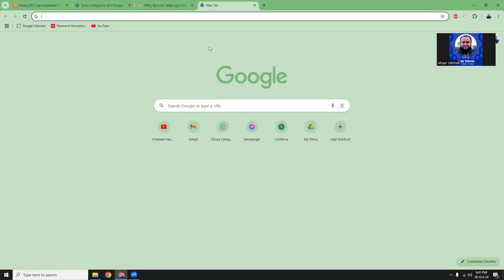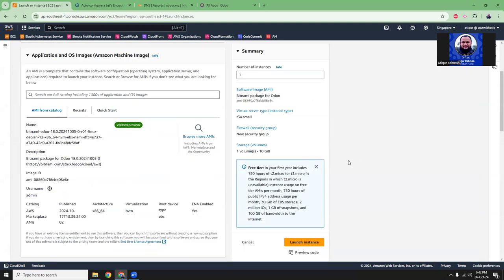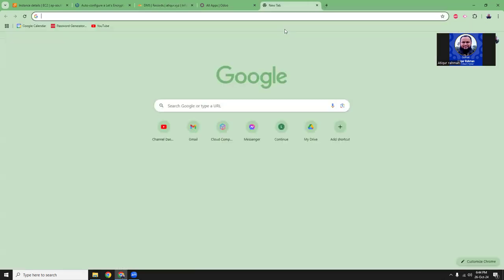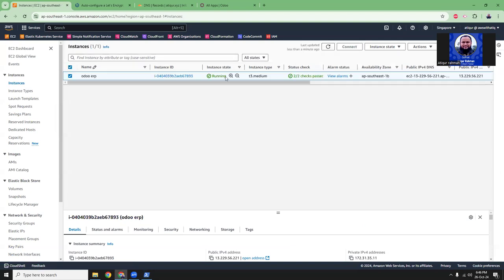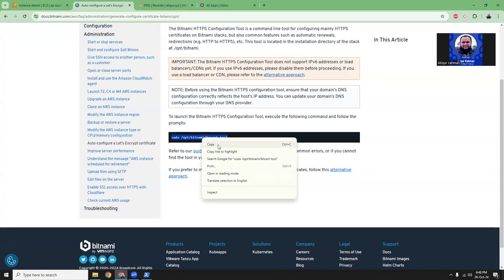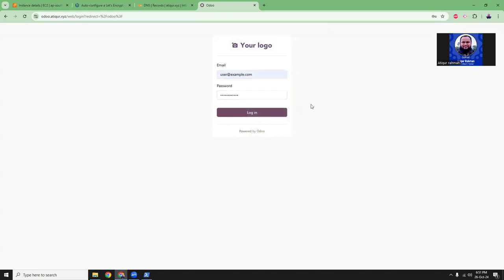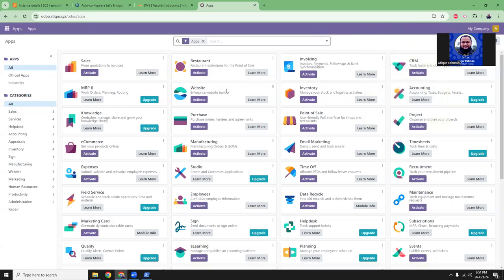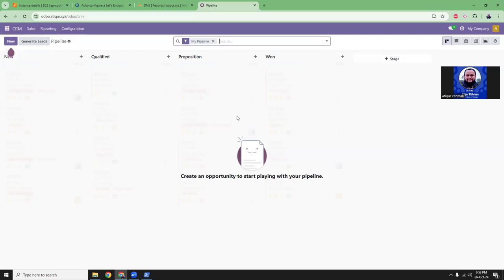Step-by-Step Guide: Setting Up Odoo on AWS for Business Management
"Looking to set up Odoo on AWS? In this video, I'll walk you through a complete setup of Odoo on an Amazon EC2 instance—from launching the server to installing Odoo and configuring it for first-time use.

This guide will help you get started with Odoo on AWS, whether you’re an entrepreneur, developer, or business owner